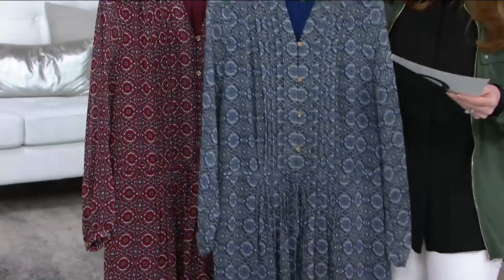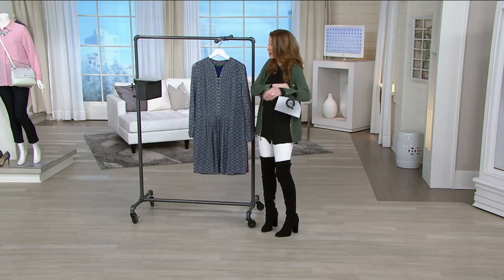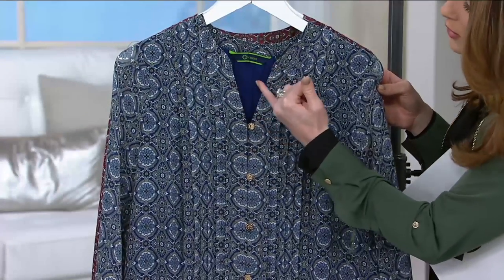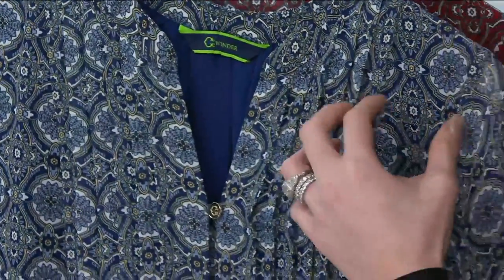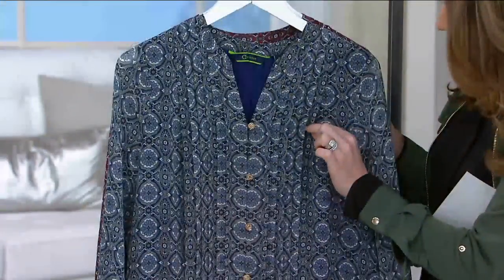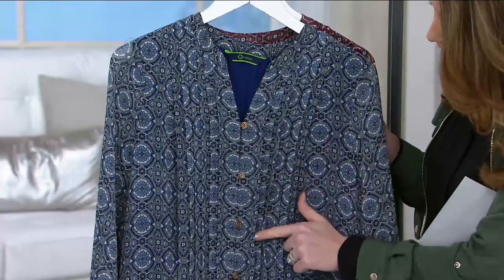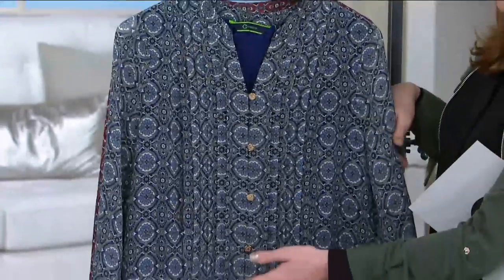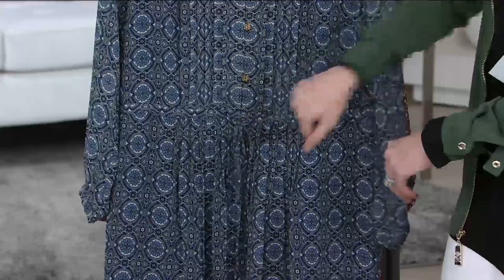C. Wonder Printed Chiffon Long Sleeve Dress with Pleating on QVC